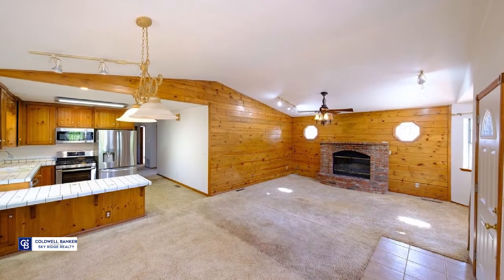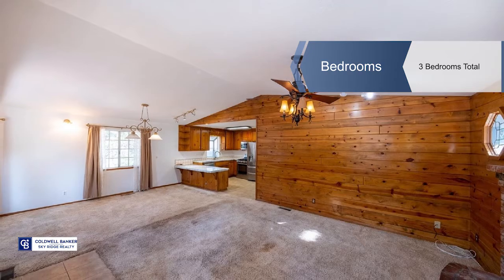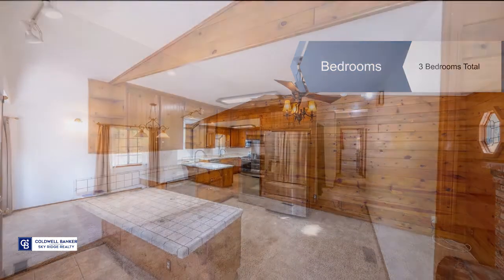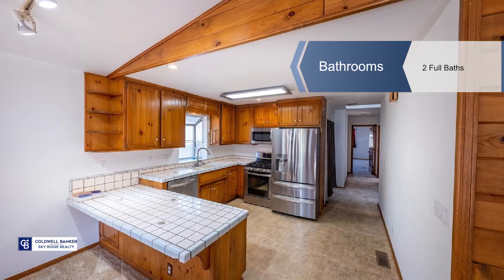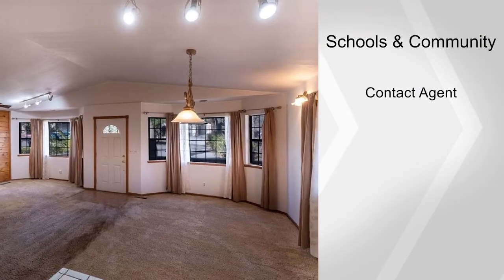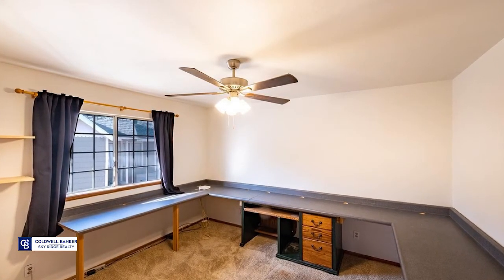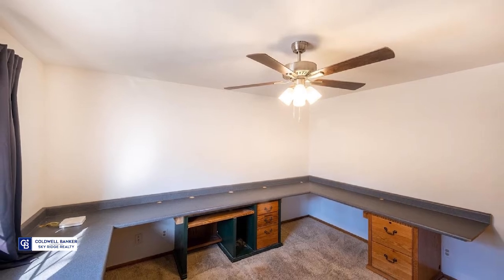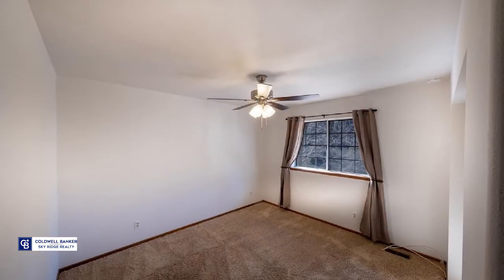310 Forest Circle, Crestline, CA 92325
Located just a stones throw away from Valley of Enchantment elementary school this well maintained home is the prefect family home! Entering the home there is an open concept living and dining room with clear sightline's into the kitchen. The kitchen is appointed with newer stainless steel appliances and a breakfast bar. Down the hallway you will find two bedrooms, one of which is currently outfitted as an office which can be easily removed, and one bath room. At the end of the hallway you will find a master bedroom with a completely remodeled bathroom with a double vanity, stunning walk-in shower and a walk-in closet. There is also a small deck located off of the master bedroom which has been rebuilt. This home is also located on one of the first county maintained and plowed road due to its proximity to the elementary school. Sit back and relax with this easy living turn key home!